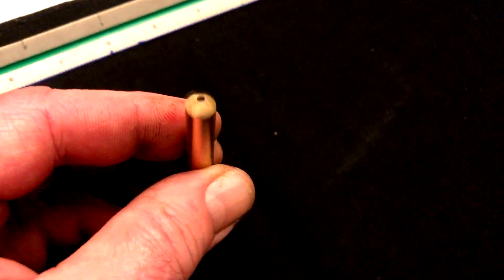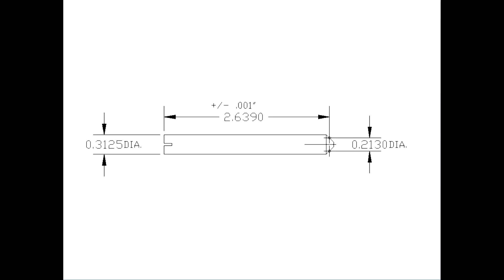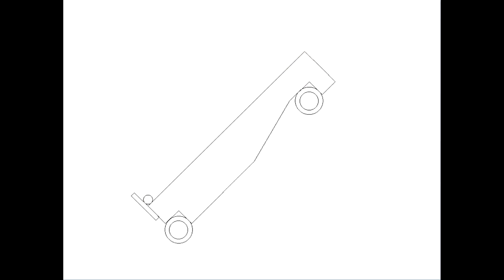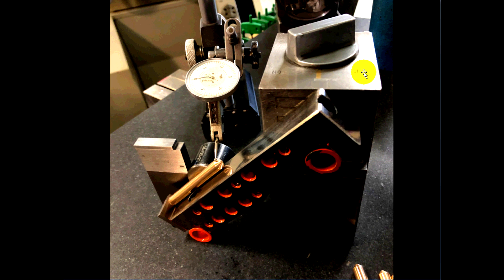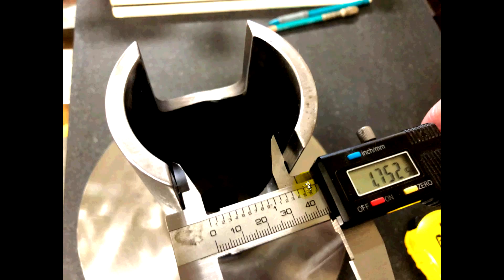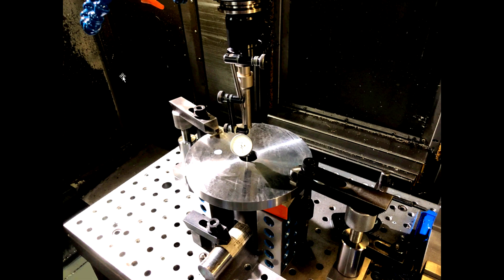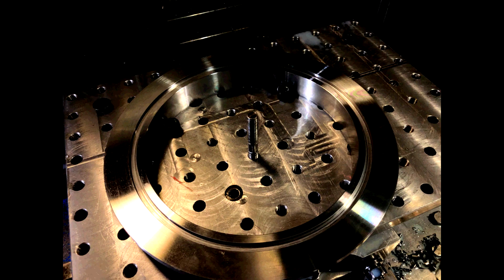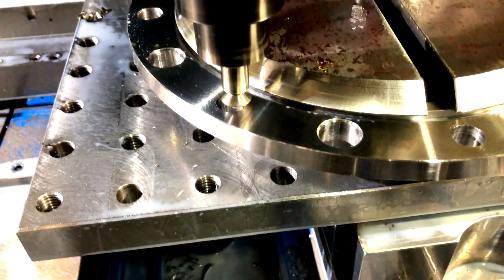HOW TO MASTER YOUR SETUPS: Three Different Parts, Limited Quantities